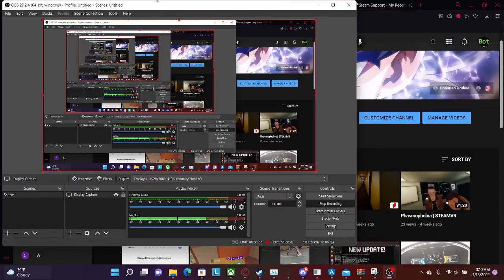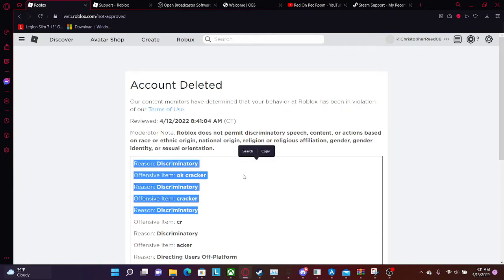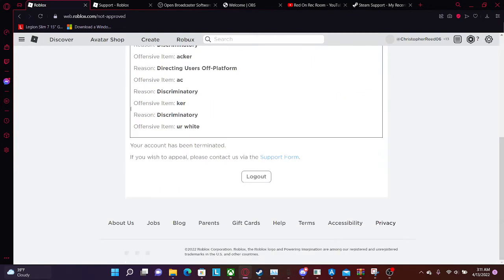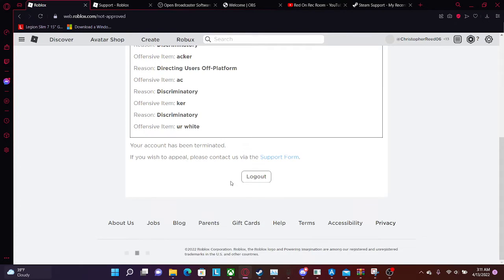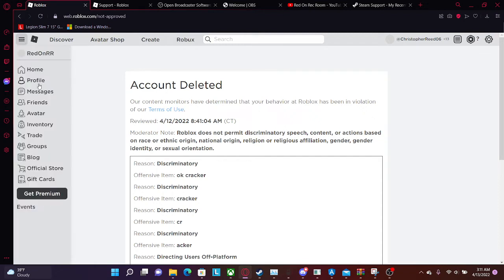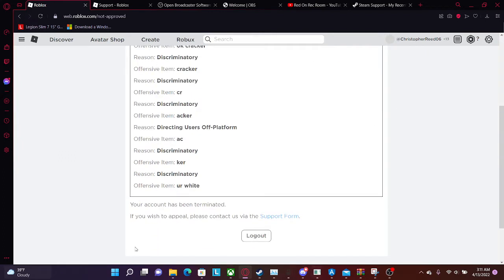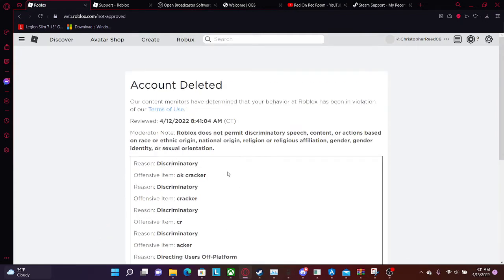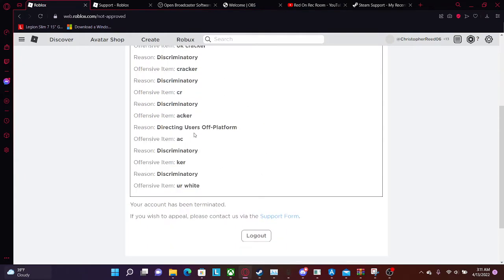Roblox deleted my account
Their platform is so ass. They don't even care that I spent 15k On this game on money. I built this account so good that roblox has the chance to ban my account (Who ever hacked this account. I hope you go camping and get fucked in the ass by an angry moose)